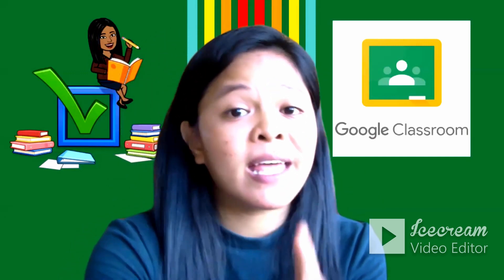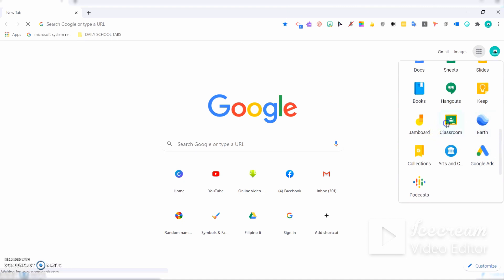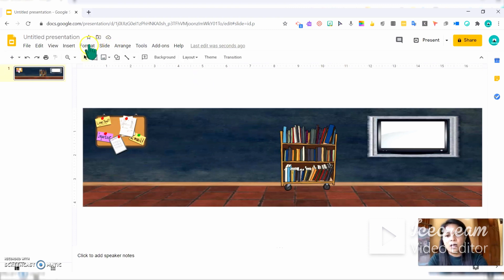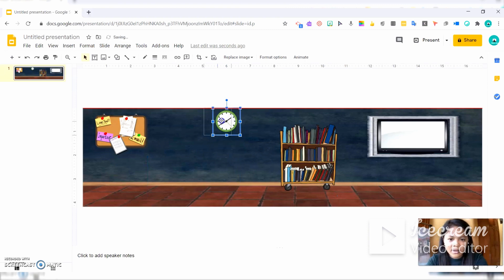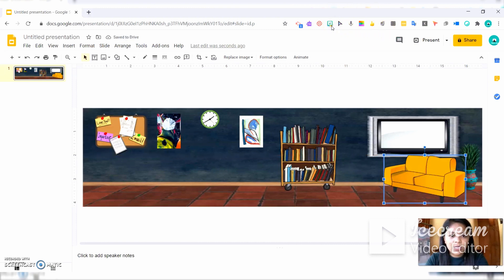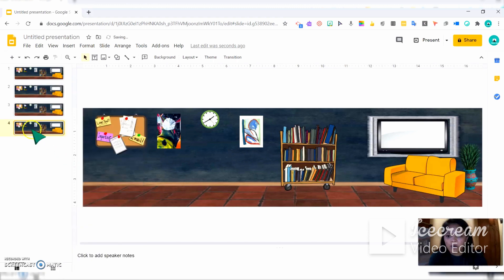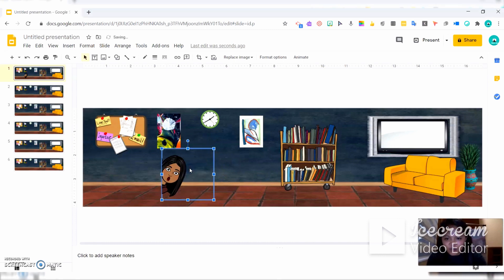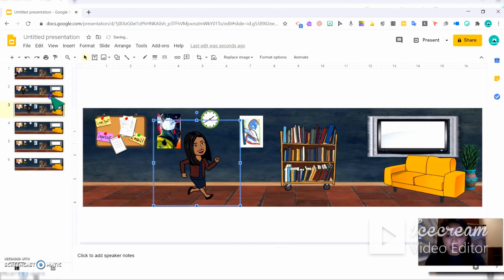Getting Started with Google Classroom and How to Customize a Bitmoji Banner for Google Classroom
Here's a quick and easy tutorial on how to create your google classroom and how to customize your Banner for Google Classroom in Animated Way!

Feel free to watch this video. Please, "like" and "share" this video if you found it helpful to you.